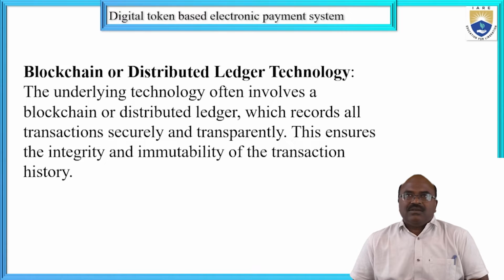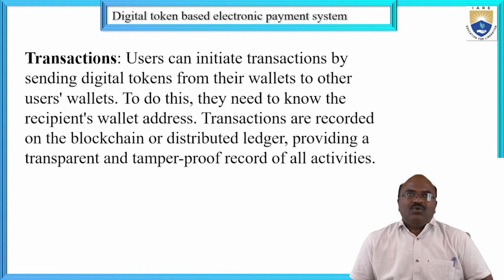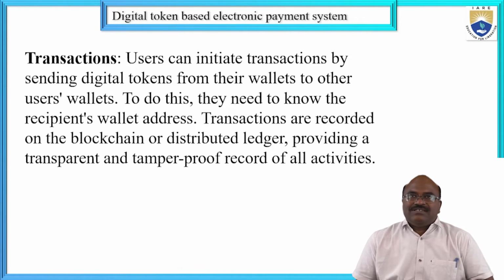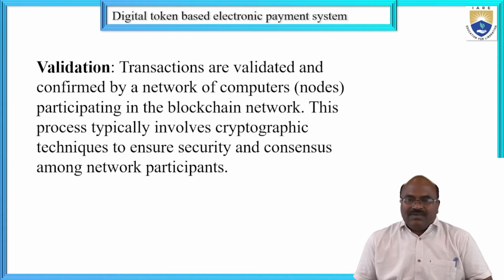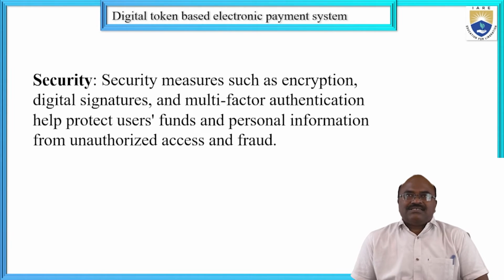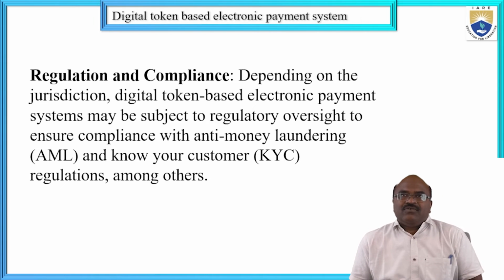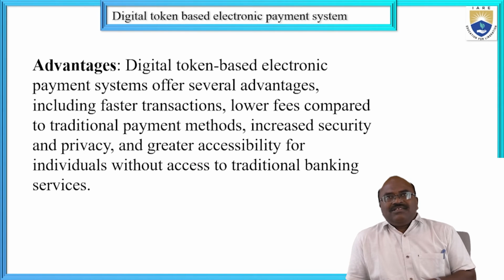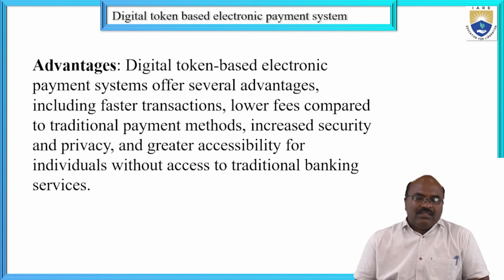Digital Token Based Electronic Payment System by Mr. R Suvarna Rao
Digital Token Based Electronic Payment System by Mr. R Suvarna Rao | IARE

Telangana, India.